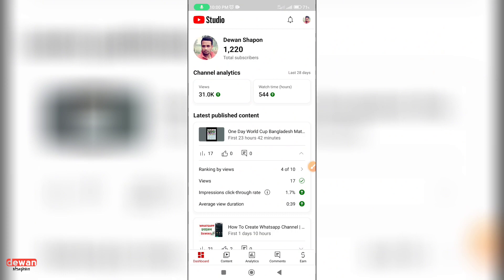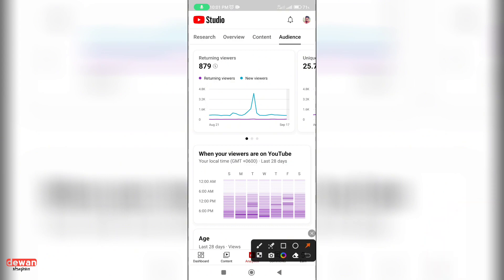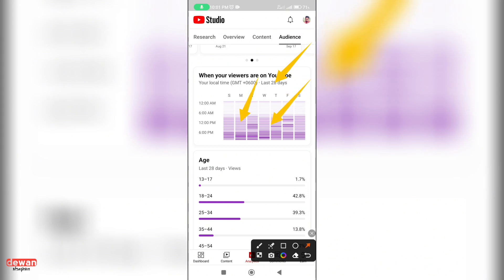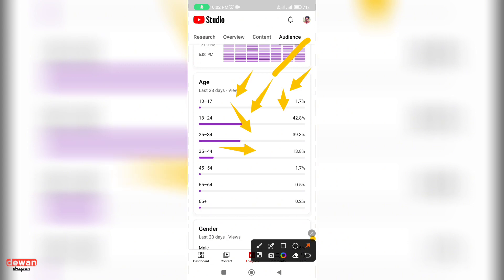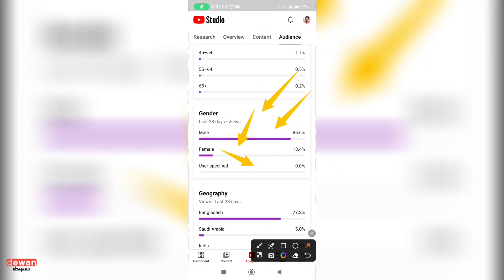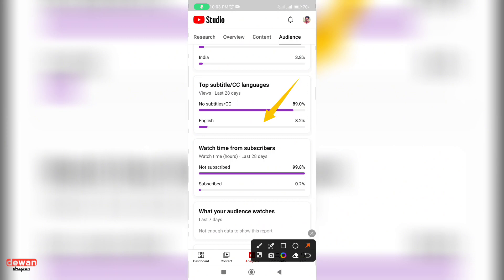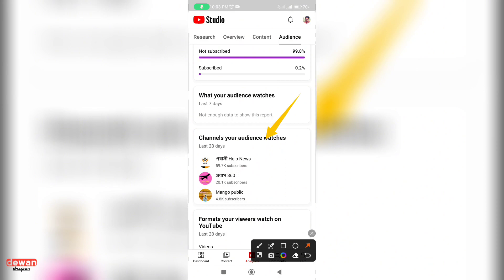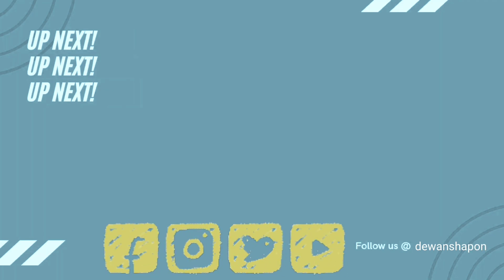গোপন খবর | Youtube Studio New Update 2023 | Subscriber Secret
*Before Taking Any Copyright Action"